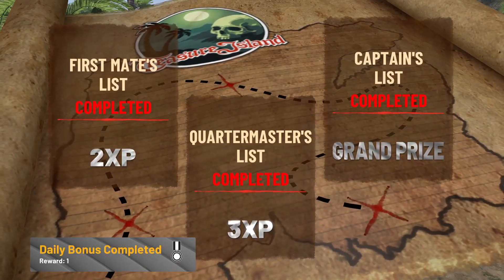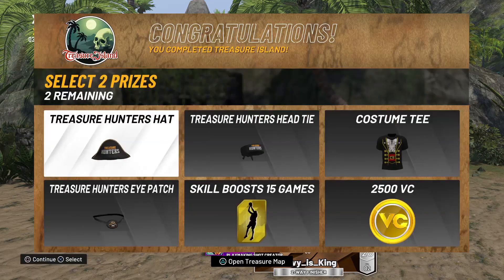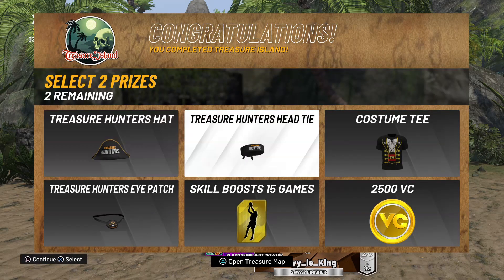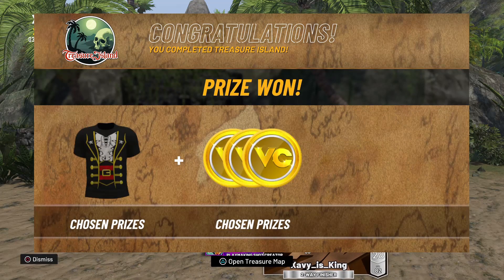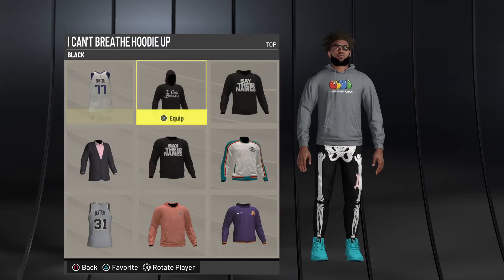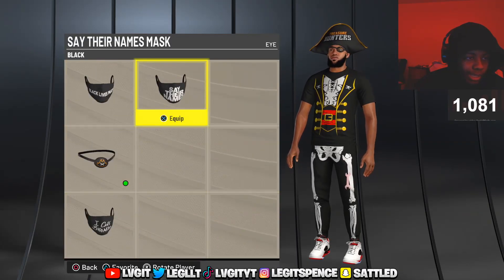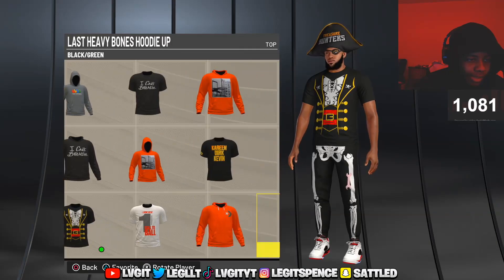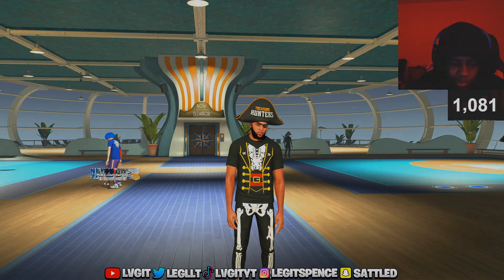How To Pick Every Reward In Treasure Hunters NBA 2K22!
PSN - Lvgiit
treasure hunters nba 2k22
nba 2k22 treasure hunters glitch
unlimited rewards glitch nba 2k22
treasure hunters glitch nba 2k22